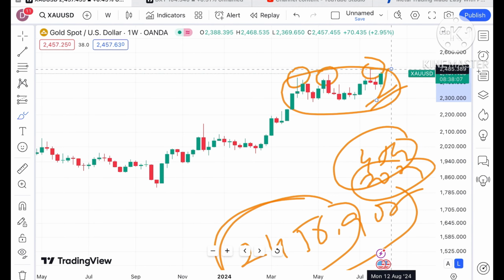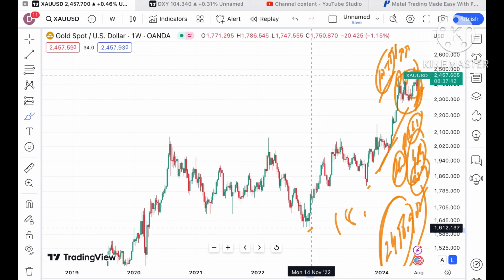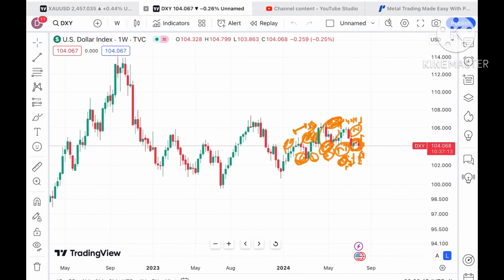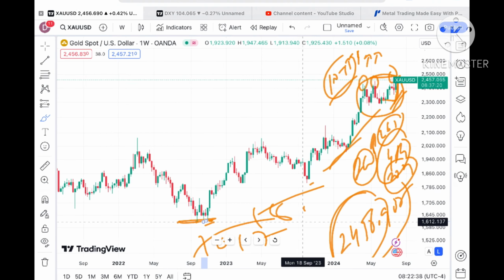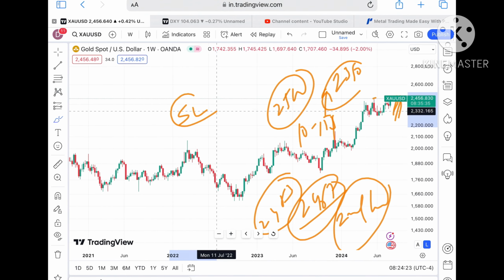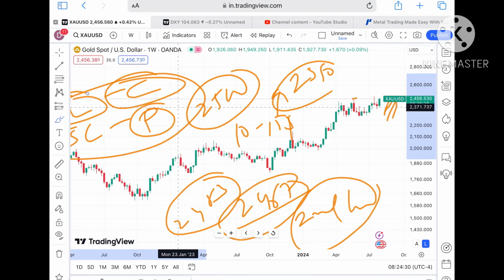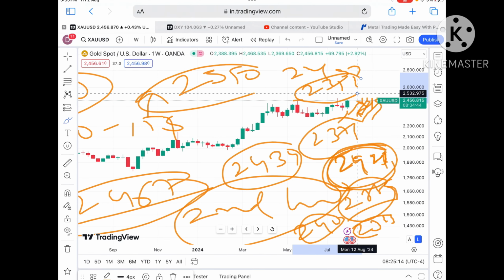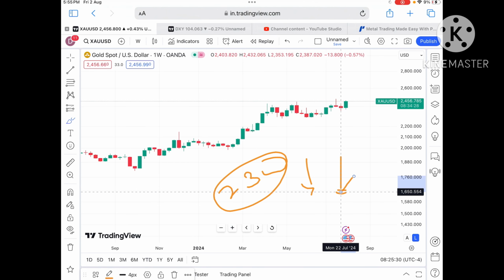5 - 9 August 2024 | Gold Price Prediction Next Week | XAUUSD Analysis Today | XAU/USD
Gold Forecast | 5 - 9 August 2024 | Gold Price Today | XAUUSD Trading Strategy | XAU/USD | Xãu | Xauusd chart | Xauusd live

Gold Price Analysis for 5 - 9 August 2024 | Gold Price Outlook in July 2024 | Is This The Best Time To Invest In Gold | August 2024 | XAUUSD forecast | gold price next week

XAU/USD Trading Strategy | 5 - 9 August 2024 | Gold Rate Today | XAUUSD Analysis Today | XAUUSD | XAUUSD Live